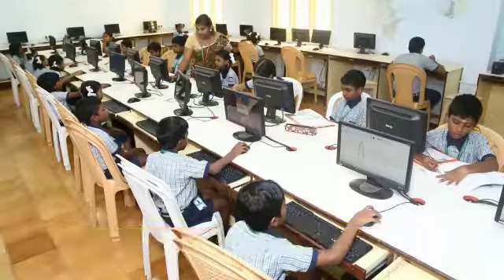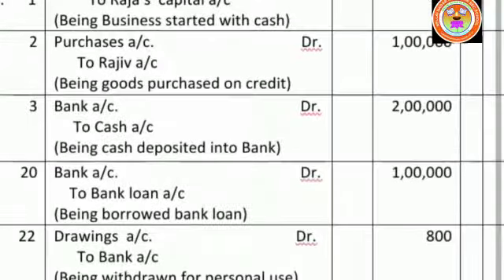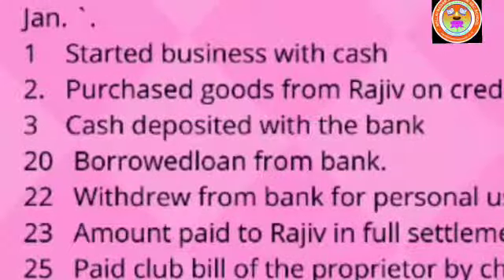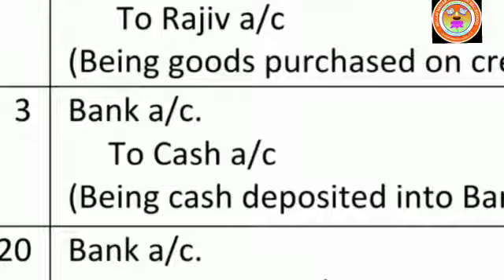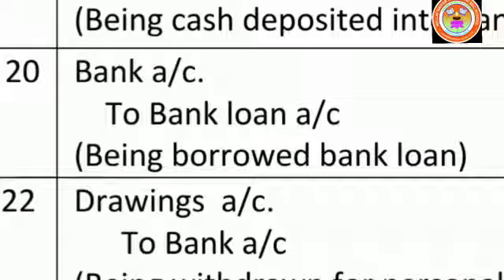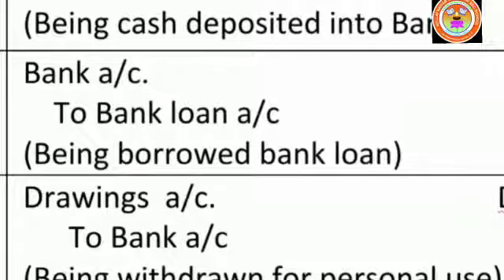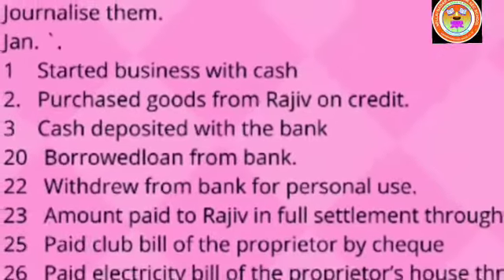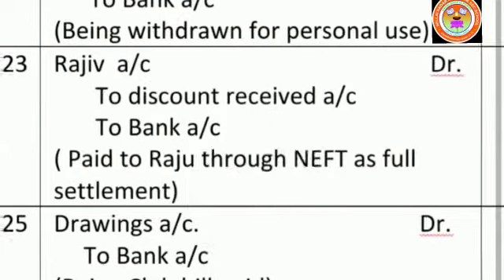STD XI ACCOUNTANCY UNIT -1 SUM # 10